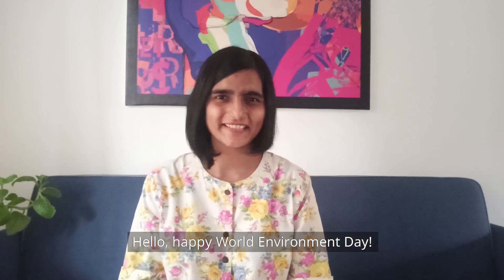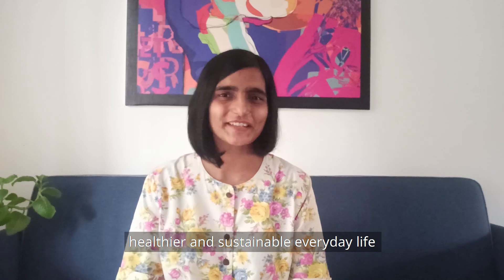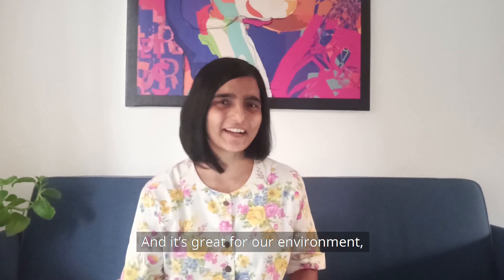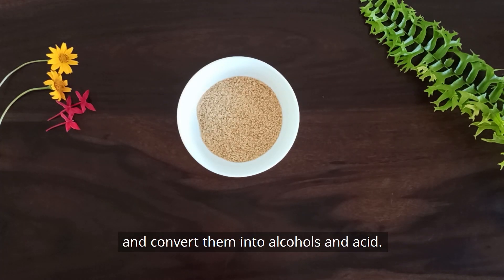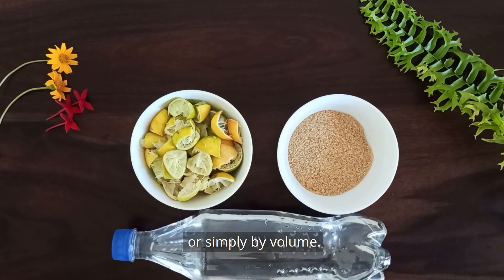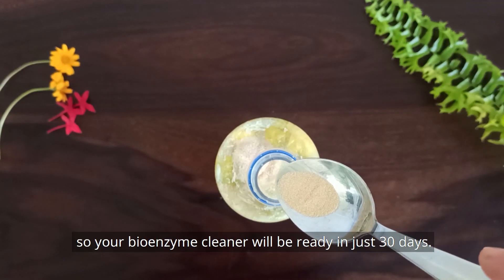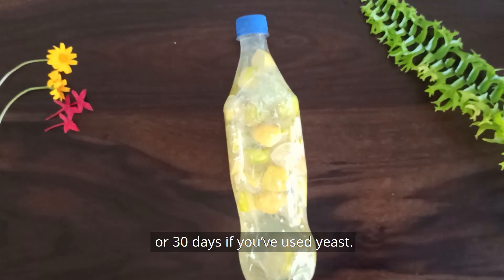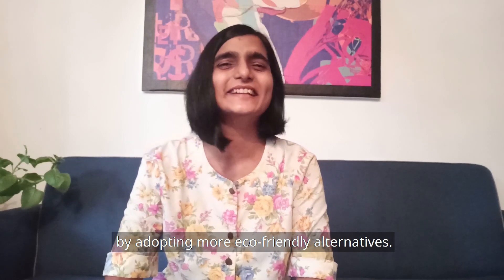DIY bioenzyme natural cleaners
Did you know most commercial cleaners contain harsh chemicals that are harmful to both us and the environment? 🌎
Bioenzyme natural cleaners are a wonderful sustainable alternative! 🌿
And they can be made using simple ingredients found in our homes. 🍋🍊
Learn how to make them yourself by watching our DIY bioenzyme natural cleaners workshop - in collaboration with Skrap!